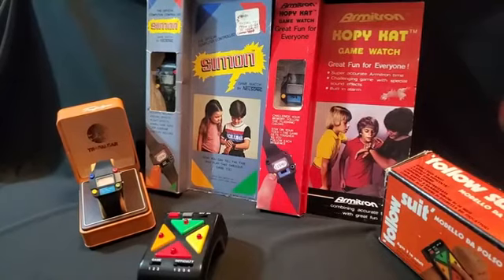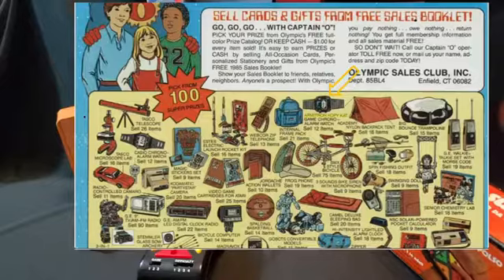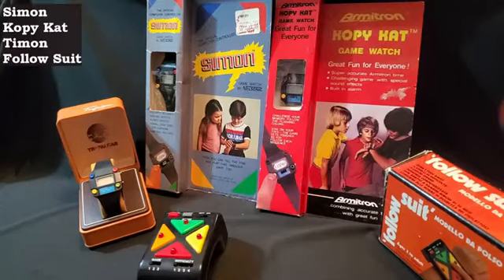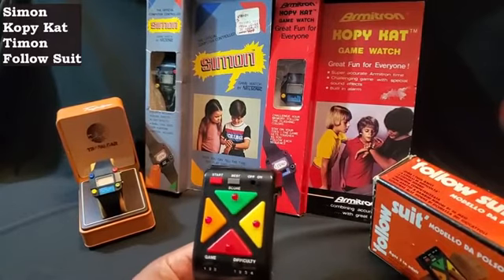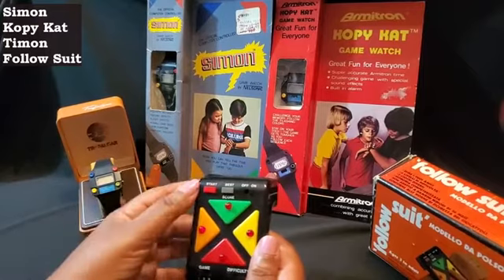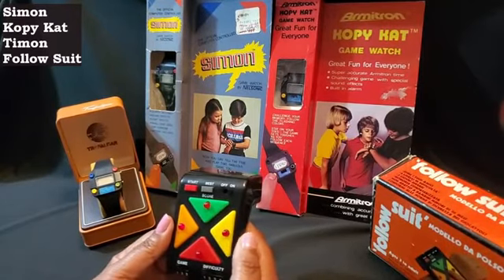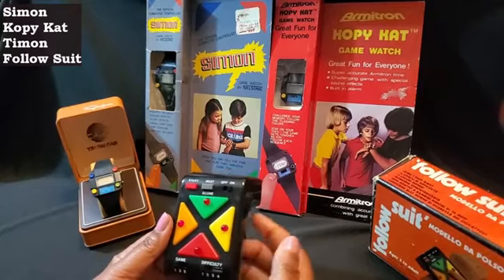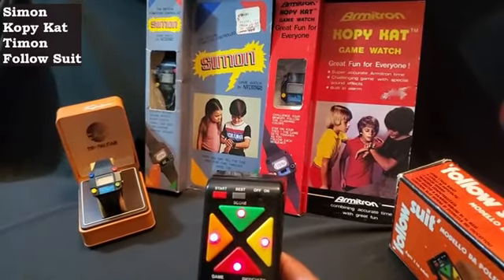Simon type watches. Simon, Kopy Kat, Timon, Follow Suit.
Simon by Nelsonic, Kopy Kat by Armitron, Timon by Trafalgar

Follow Suit -Watch/Wrist type.  This video demonstrates the Follow Suit game play.